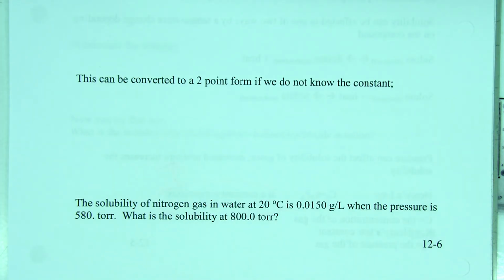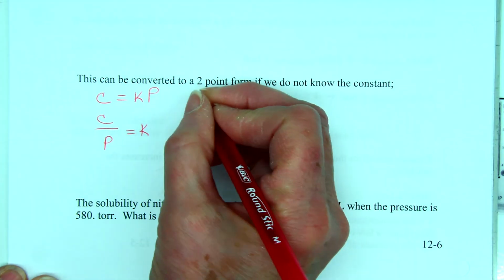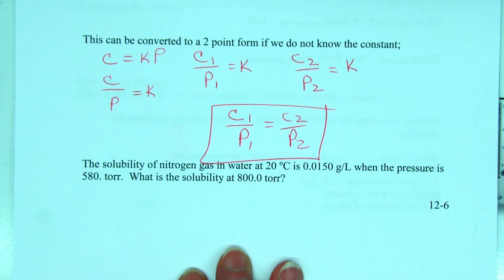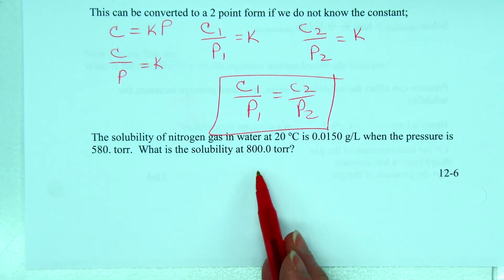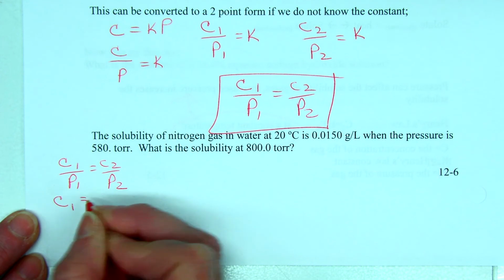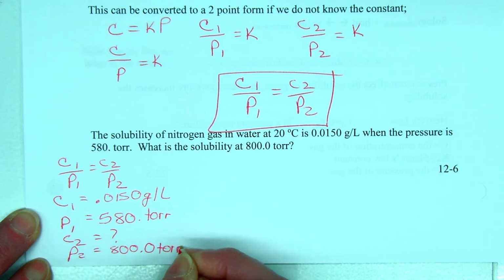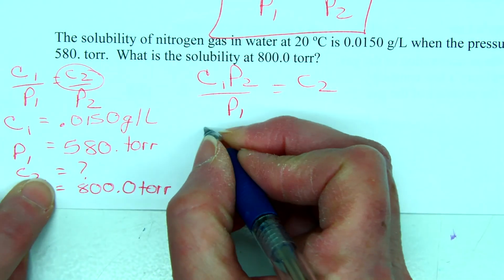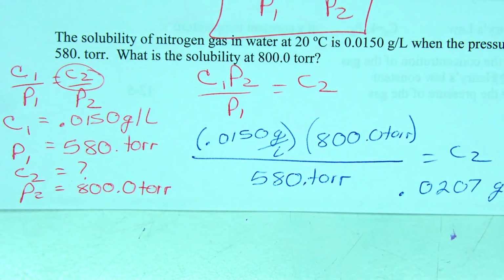chapter 12 6a